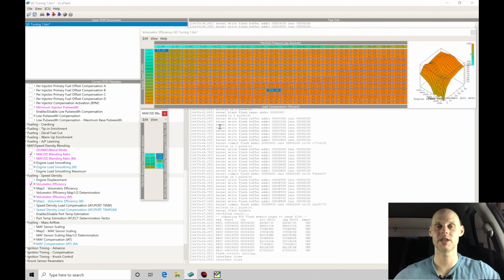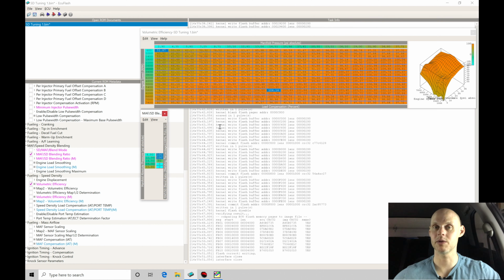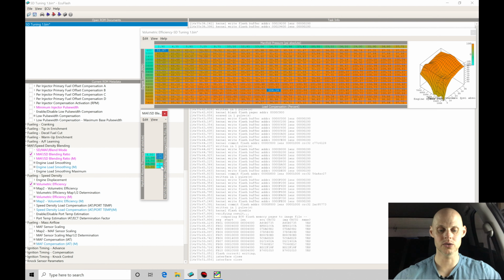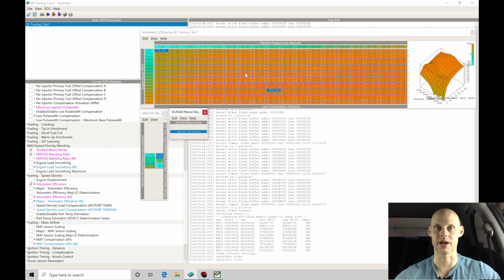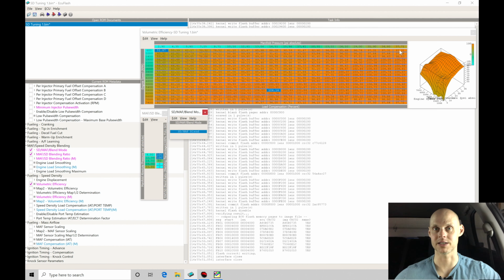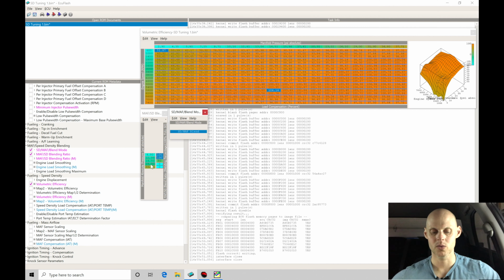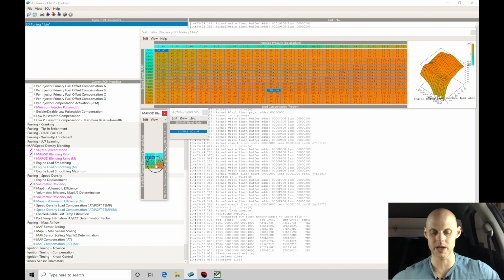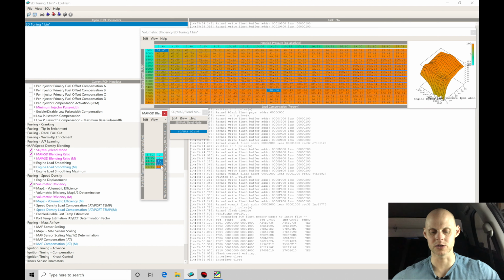Ecu Flash 16 Bit Subaru Live Training Pt 3: Spark Tuning & Knock Control | Evans Performance Academy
Ecu Flash 16 Bit Subaru Live Training Part 3: Spark Tuning & Knock Control takes an in-depth look at how to safely and properly tune spark timing on an EJ20 engine.  We learn what to log, how to analyze the data, and how / why to make changes in the spark timing table to achieve proper combustion and safe power.